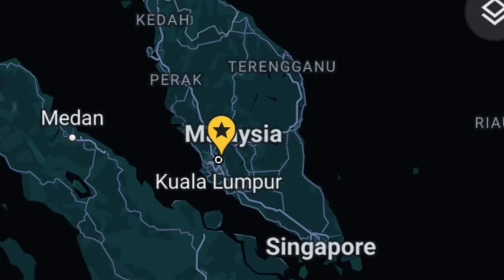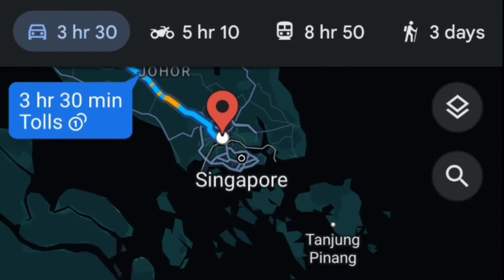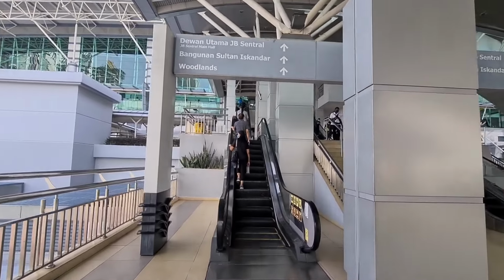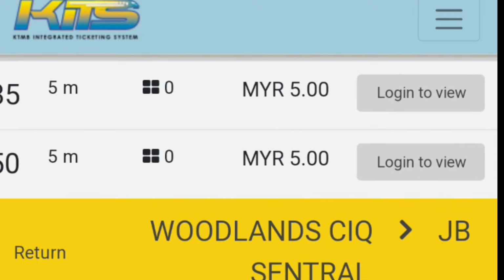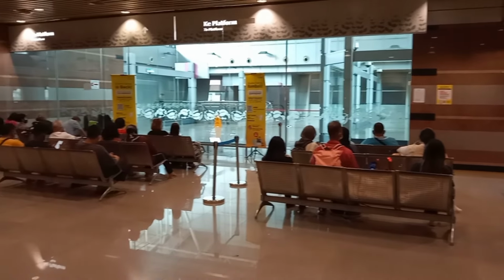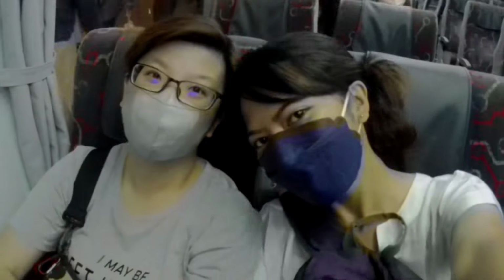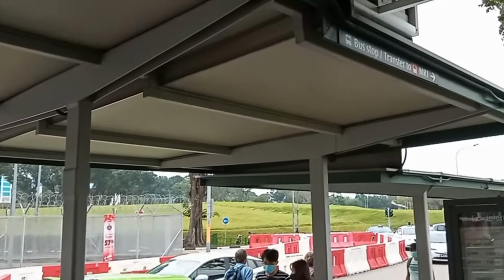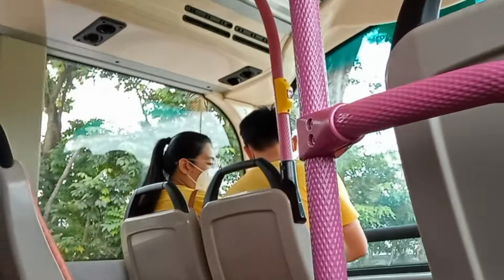Johor Bahru (MALAYSIA) to SINGAPORE by Train in Just 5 Minutes - Shuttle Tebrau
(Scroll down for Malay translation. Skrol ke bawah untuk terjemahan dalam Bahasa Melayu.)

Did you know that you could travel between Malaysia to Singapore by train in just 5 minutes? This video shows you how to take the train from Johor (the southernmost state of Malaysia) to Singapore.

Alternatively, you can also search for any train, bus, flight, or ferry ticket around Asia

Or if you'd like to make my day, you can always buy me a cup of coffee for only $2!

Tahukah anda bahawa anda boleh merentas sempadan Malaysia - Singapura dalam masa hanya 5 minit? Video ini menunjukkan cara bagaimana untuk menaiki tren dari Johor Bahru ke Singapura.

Anda juga boleh menggunakan link berikut untuk membuat tempahan tiket bas, tren, feri, atau penerbangan di seluruh benua Asia